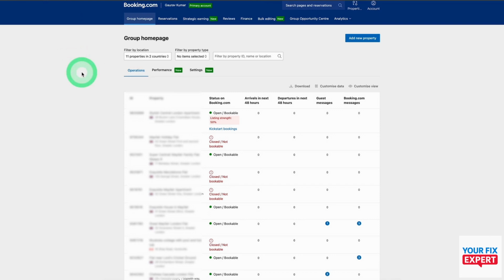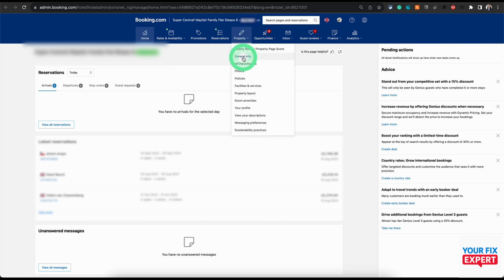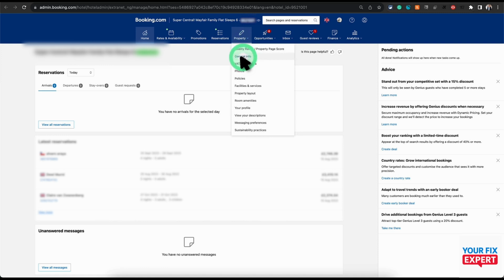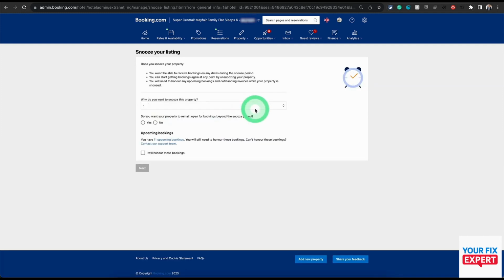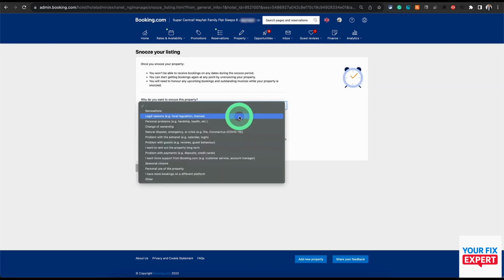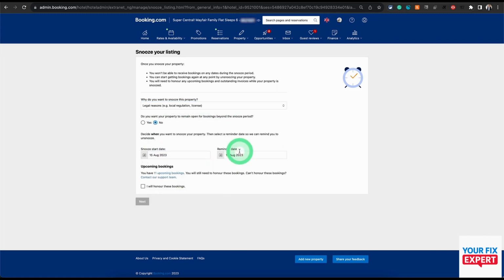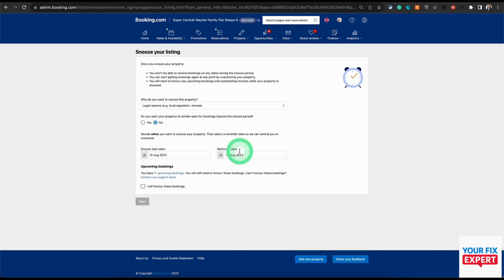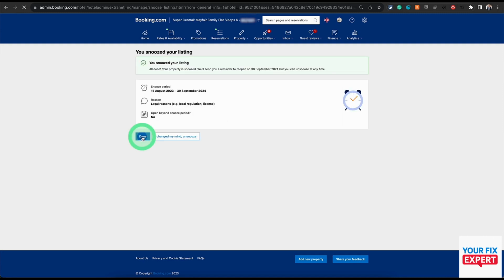How To Pause Listing Temporarily On Booking.com - New Method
Want to know how to pause listing temporarily on Booking.com? In this video, we’ll walk you through how to pause listing temporarily on Booking.com step by step, so you can take a short break without losing your property setup. You’ll learn how to pause listing on Booking.com and what happens when your property is temporarily closed. Perfect if you need time for maintenance, renovations, or just a quick reset.